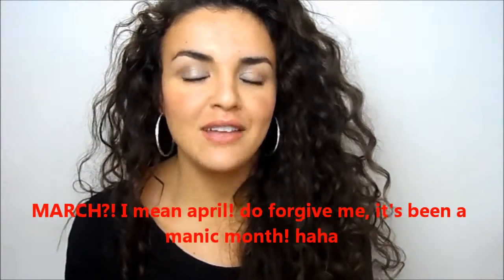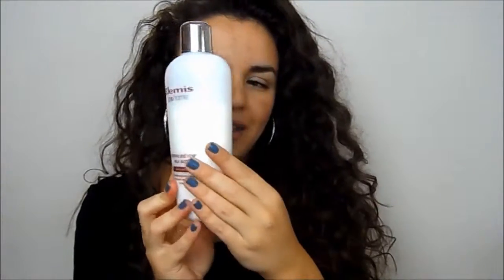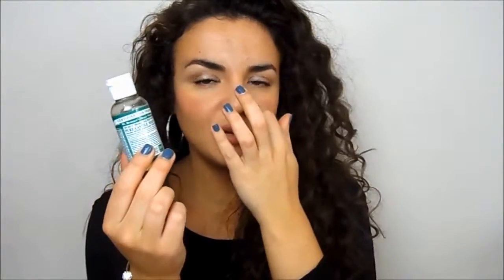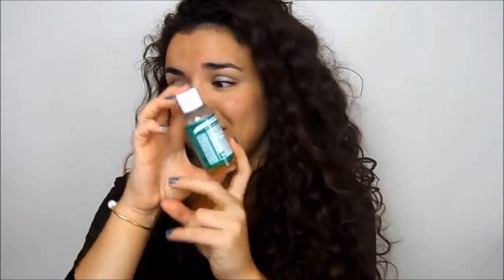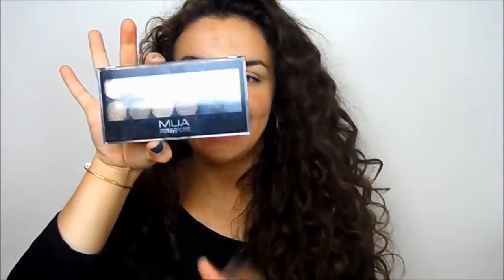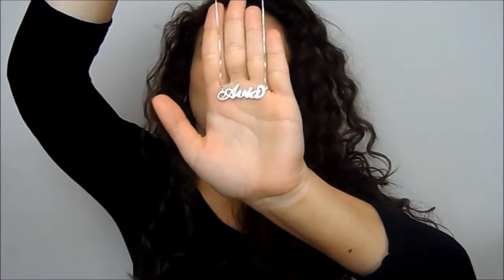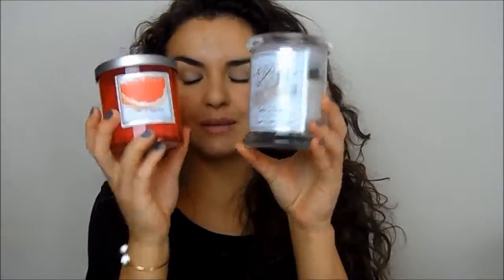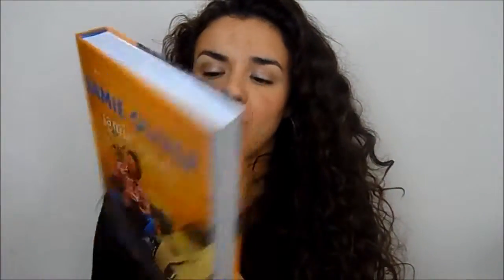April Beauty & None-Beauty Favorites!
Products mentioned:
*NV makeup bronzer in fair & cheeky stick in chilli chops
Dr bronner's magic soap
MUA undressed palette
*Elizabeth arden 8 hour cream
*See by chloe
*Healgel body
*Clinique even better clinical dark spot corrector
*Elemis jasmine & rose milk bath
*Clinique 03 berry pop
Kringle candels in pink grapefruit and baby dreams